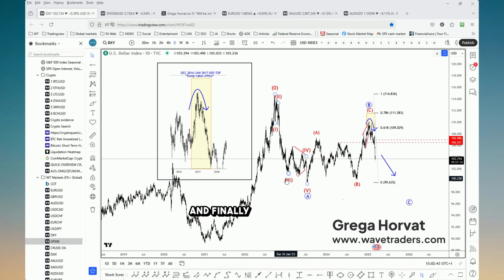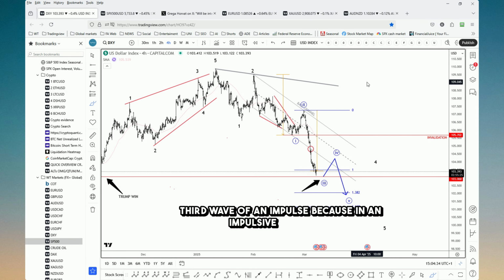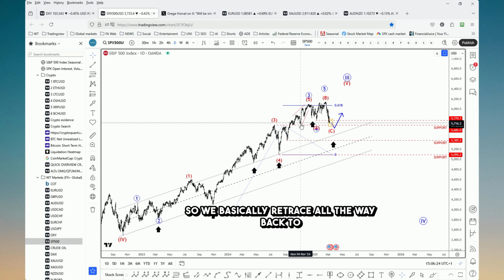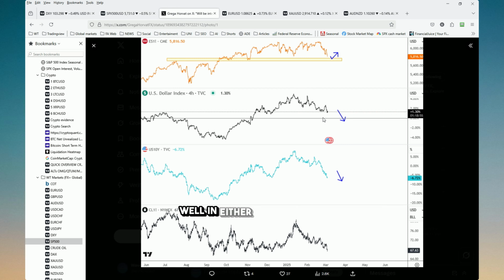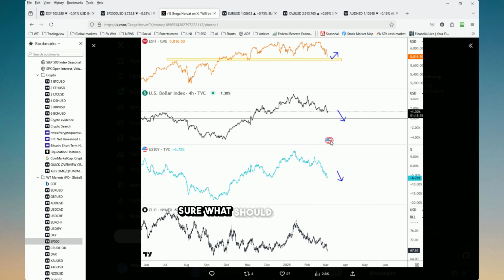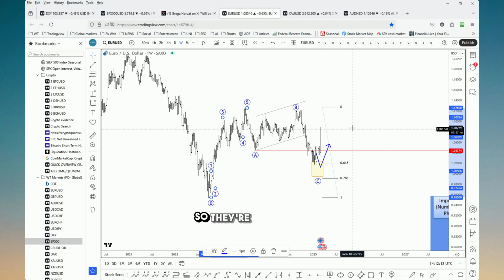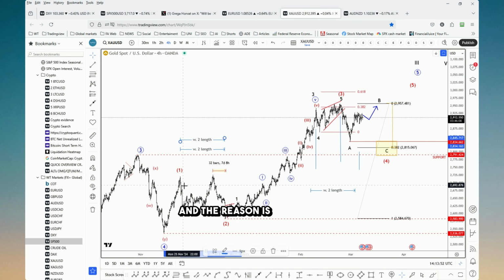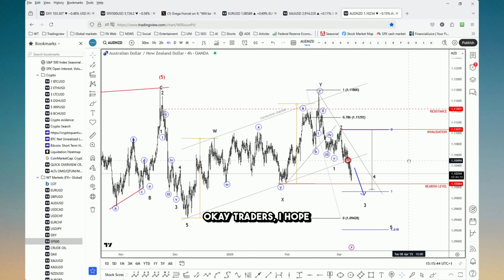Elliott Wave Update: Dollar Impulsively Down, SP500 Close To Support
Open Account with Bybit*

*Rewards based on deposit and trading activity. See full terms on the Bybit website.*